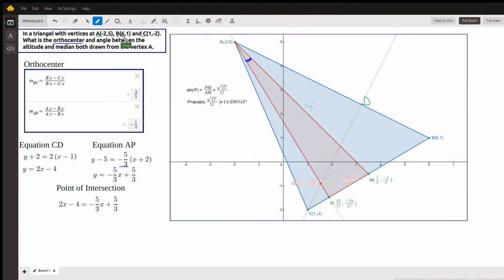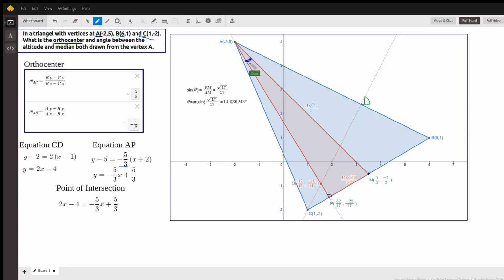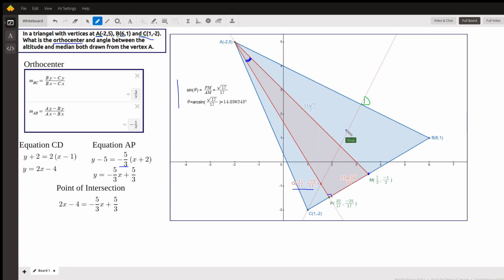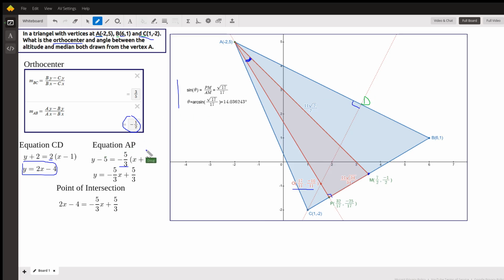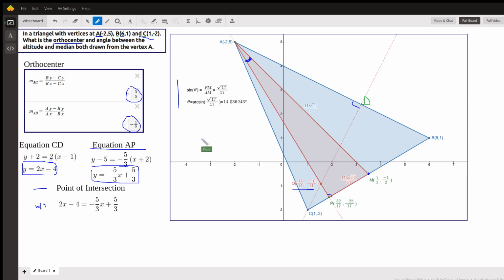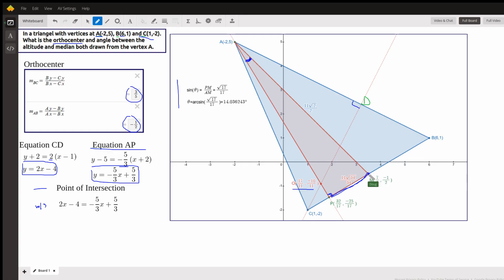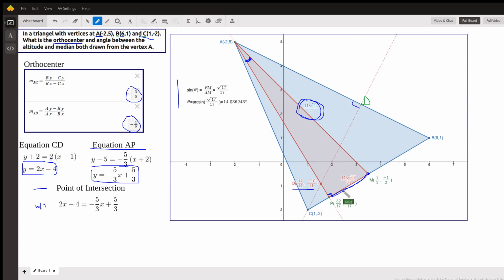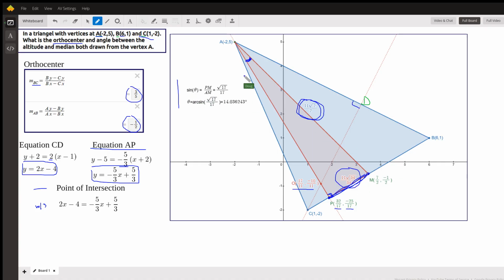Triangle ABC with coordinates of each vertex. Find angle between median and altitude from A.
Question: In a triangel with vertices at A(-2,5), B(6,1) and C(1,-2). What is the orthocenter and angle between the altitude and median both drawn from the vertex A.
Please show the complete solution.

Answered By:

Doug C.